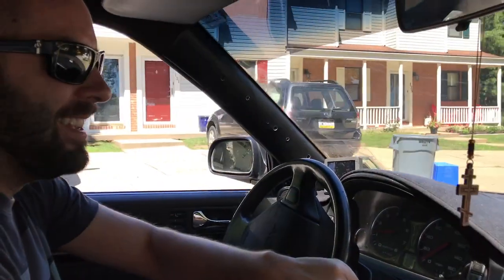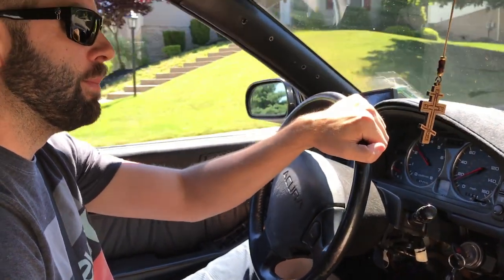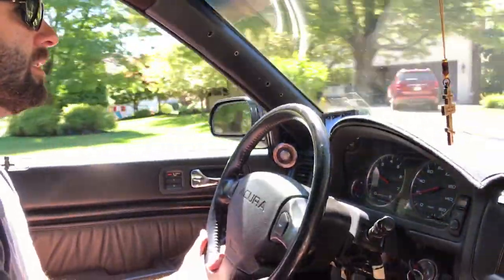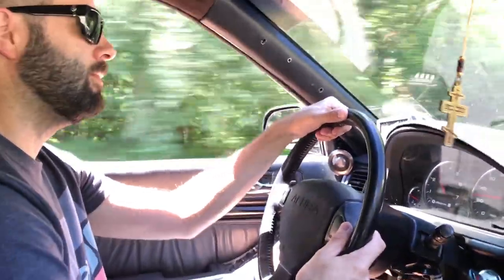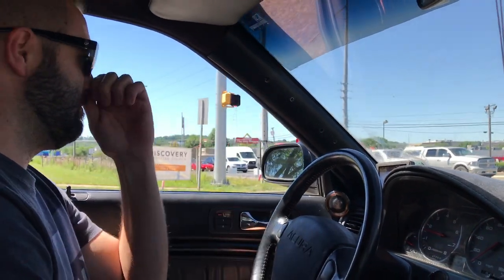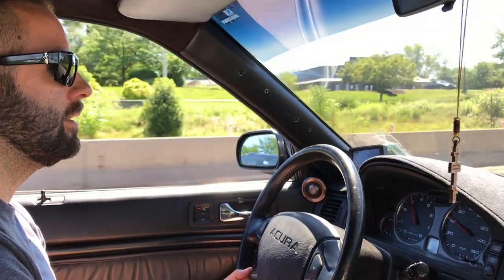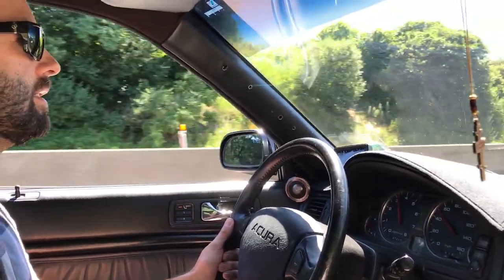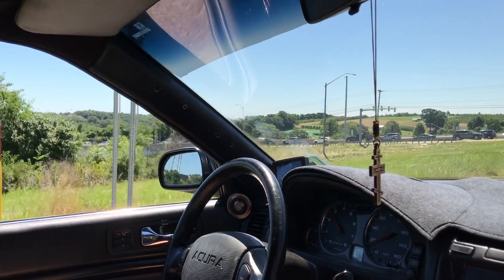Tyson Hugie Takes My Turbo Legend for a Spin! Part 1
Tyson is another HUGE Acura legend fan and loves all acura's in general. So he came into my town and he told me prior, so I figured it was a good time to pull out the beast and toss him the keys so he can give it a spin!